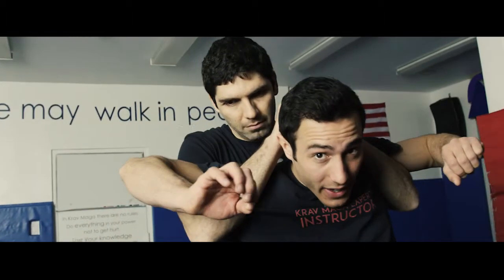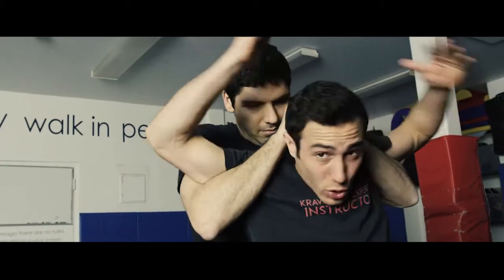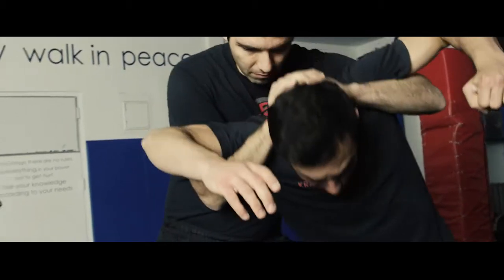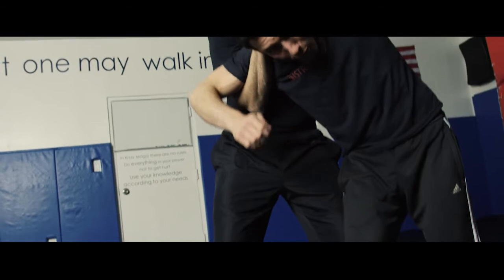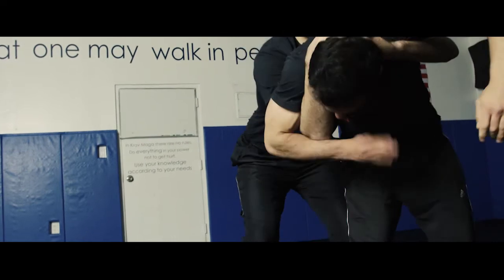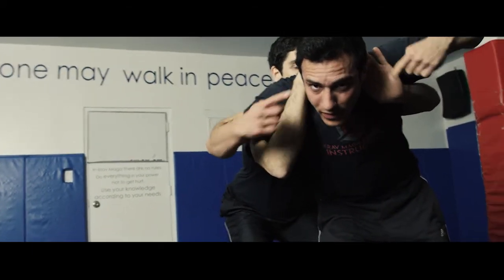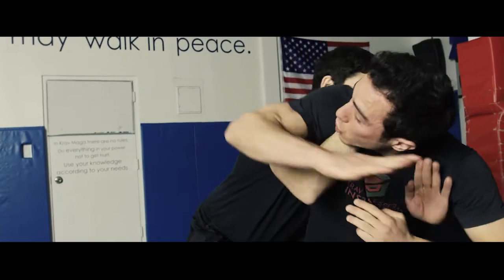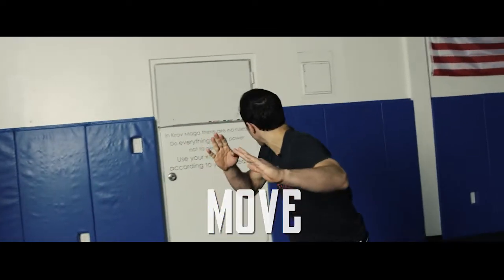Krav Maga Training NYC - How to Escape a Nelson Hold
Krav Maga Training NYC
Best Krav Maga Self Defense School for women, men, and children.

Video #8 in our tutorial series. In this clip, we will teach you how to escape a Nelson hold, while using the core principles of Krav, Defend-Attack-Move. Enjoy, and leave your feedback below

Krav Maga at as we see it is a set of tools to keep yourself safe. Best tool of all, is awareness, avoid fighting by all means. But you can't avoid, winning is the only option you have left.

Join Krav Maga Experts to start your journey.